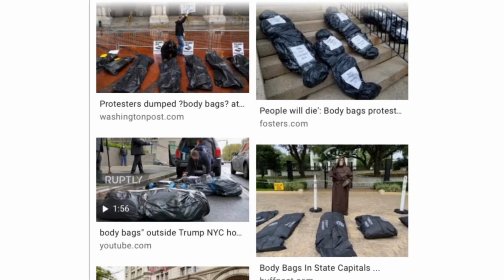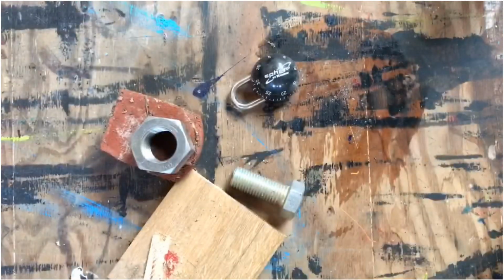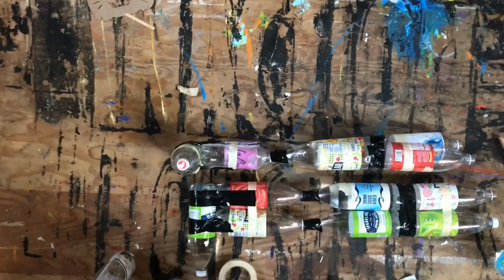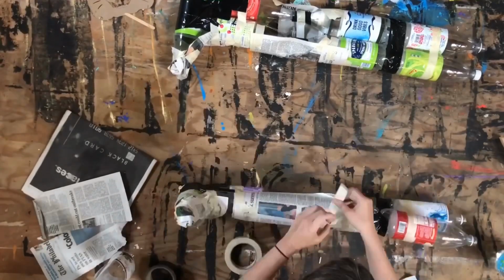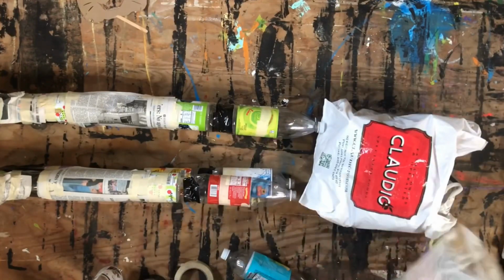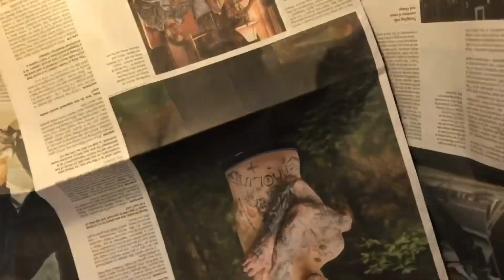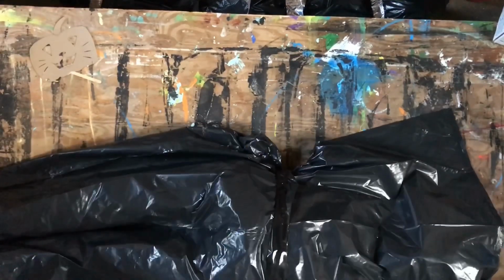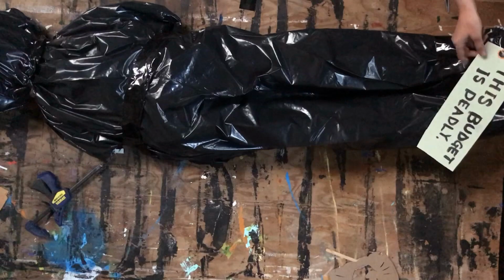Body bag prop for protest actions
What you'll need for 1
Wide tape! duct tape, masking tape or packing tape should work
2 Large black contractor bags
Bottles - I used 14 seltzer bottles - you could use other similar shaped objects you can find in your house too!
newspaper
2 grocery bags
small heavy objects that you don't need! (ex: I found a huge bolt, a broken lock, brick and wood)
cardboard, paper, cardstock for a sign
marker or paint to write your message on your sign